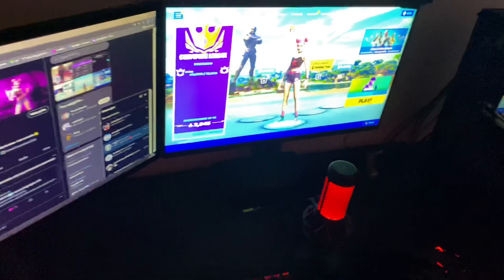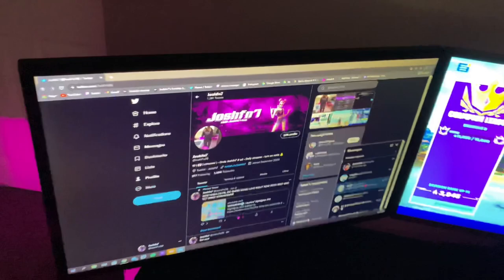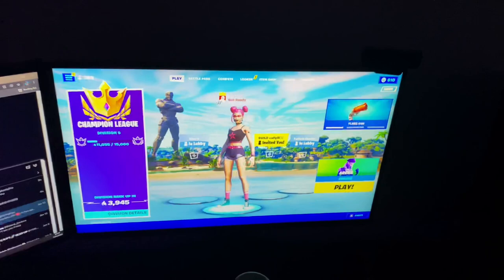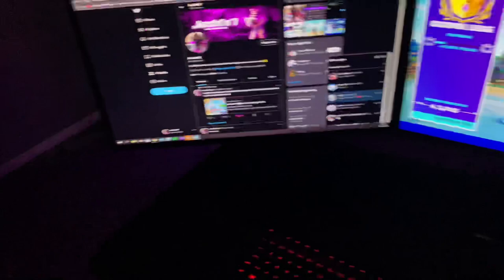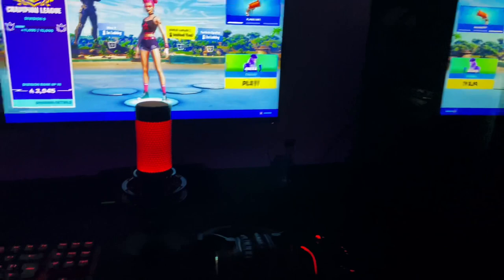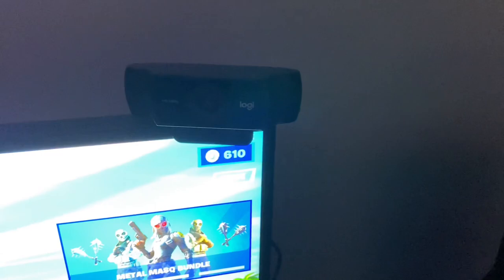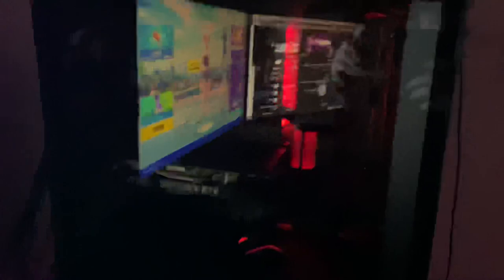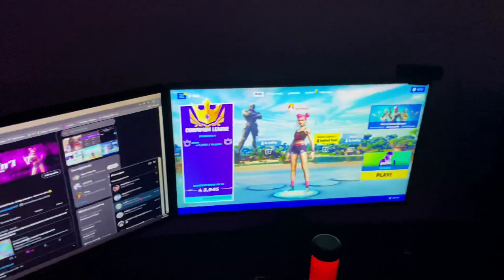MY $2,500 SETUP TOUR! (2022)